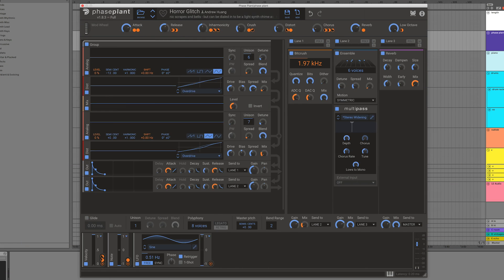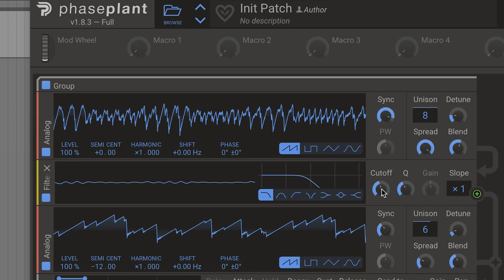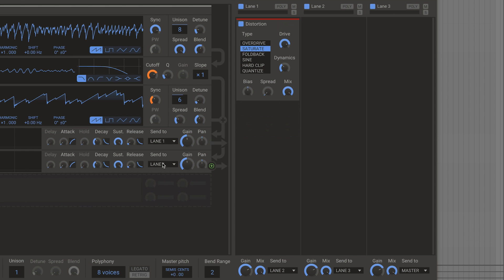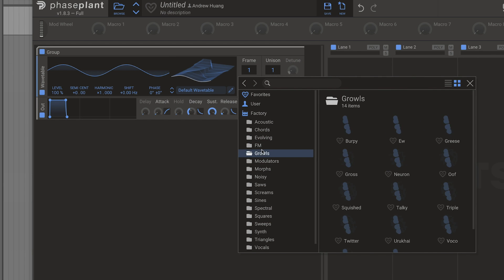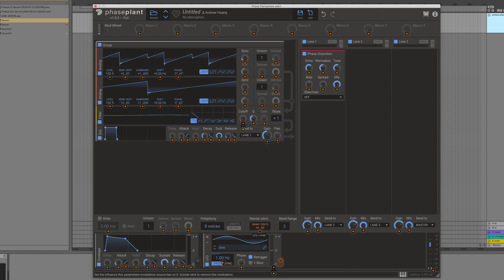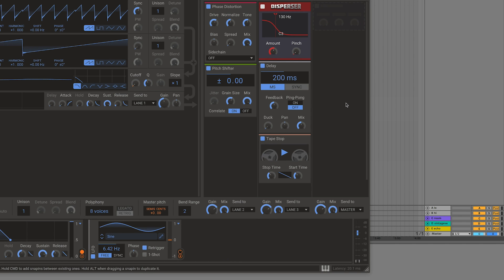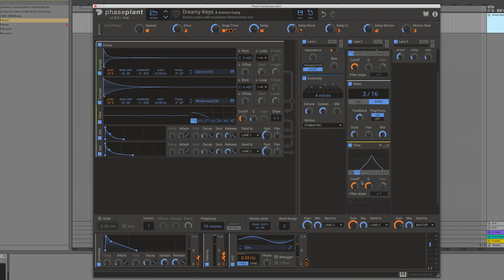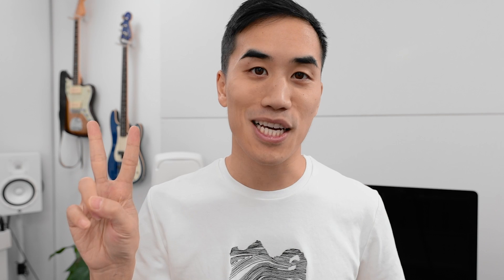It's actually the best synth plugin (Phase Plant)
You can also get Phase Plant on sale until December 10!

Merch!

★ GEAR ★

FusionWolf
Rob
Ben Pevsner
Curtis Chambers
Brian Estlin
sama
Patricio Gaudelli
Silas Reaper
Rene Seckler
Nick Simmons
Peter Vermeychuk
Ryan Mitchell
Mirror Man
Veronica
Simon Tobias
Easy k Music
Russ Creech
Renzo
Ben Avery
zac Garbos
F L R COUCH
Patrice Breton
Marek Baszczyj
VreyIsGrey
Raverty
Valeriu111000
Vach Man
Gnare
Adrian Durand
Corey Frang
{AnOnY mOuS}
cubedparadox
kris flores
Majo del carmen de bolivar
Oscar
Robert de Forest
rd1994
Raul perez
Abadul Sardar
G Devan Smith
Ben Lin
Harrison Gaulke
Alex Courtney
Chris Lin
Dakota Gilliam
Luke Gilliam
Will Goldsmith
Fred von Graf
Kaitlin Sebbage
Nicholas Taylor
Sam Barratt
Connor Somerholter
Shannon manning
Helton Paz
Yahali Gottlieb
ADdam lolz
Jamaal Curtis
Edmon Cruz
TobiCaboose
florencia la rica
Kristopher Charles
Maximus Olenik
AJ Berg
Tim Koulaev
Karol Hojka
Ben Adshead
Felix
Timothy McLane
Alexander Heale
Jack Morris
Tobias Gurdan